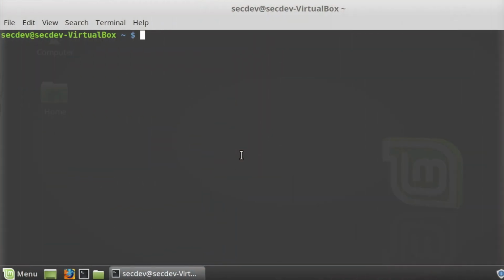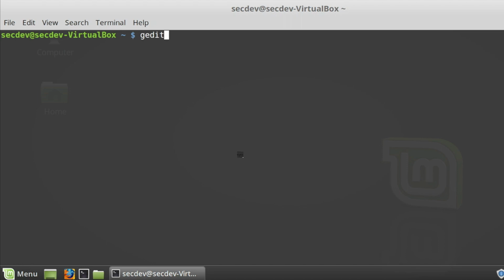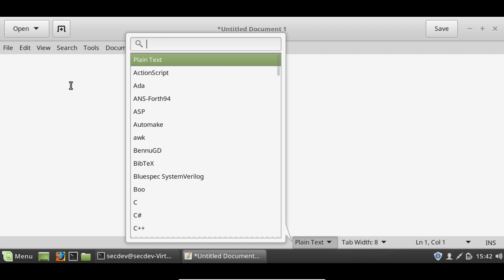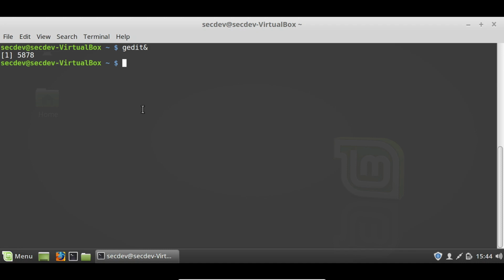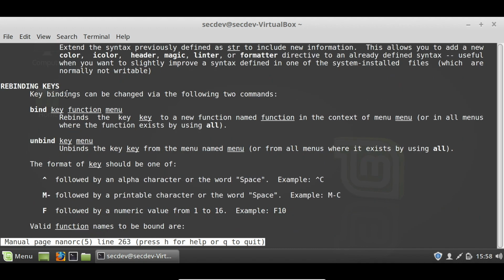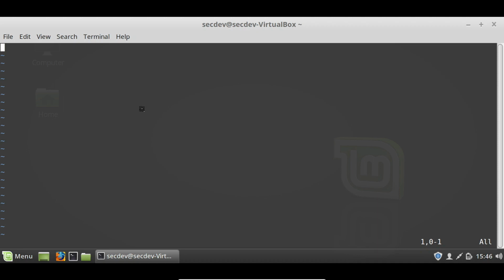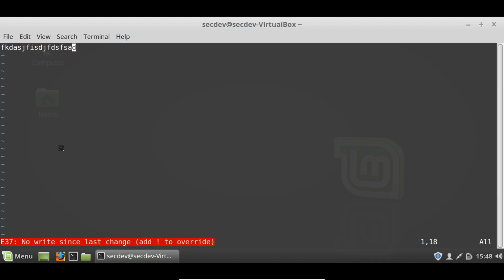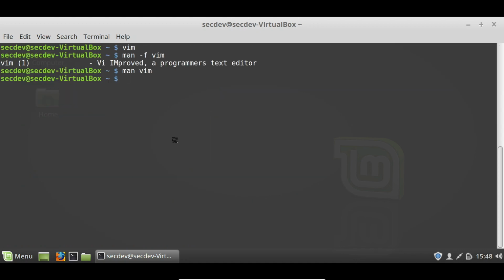Linux Text Editors - Intro to Vim, Gedit, and Nano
This video continues my Linux for Beginners series where I introduce you to three of the most popular text editors in Linux. I cover them in order of difficulty. I recommend that you put in the initial effort to learn Vim.

Vim Resources:
- Open Vim (introductory web tutorial)
- Learn Vim (Vim + Plugins + Other Features tutorial)